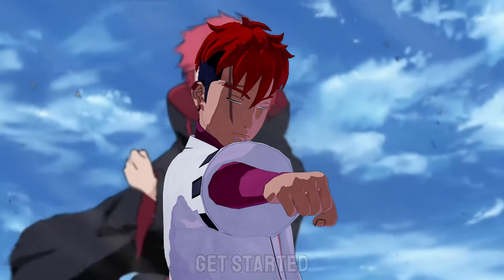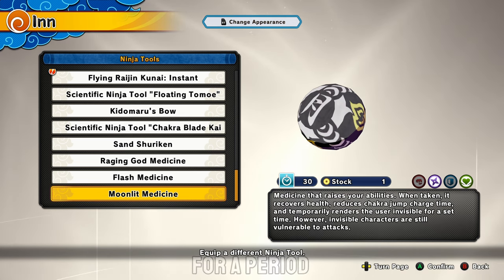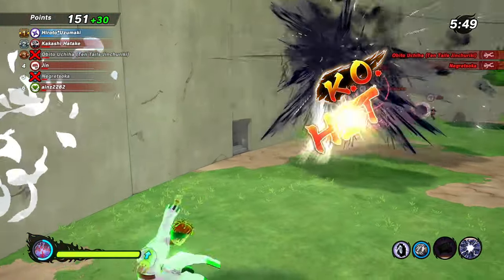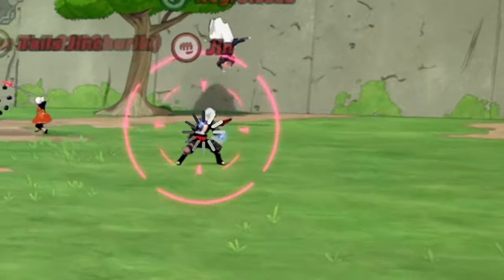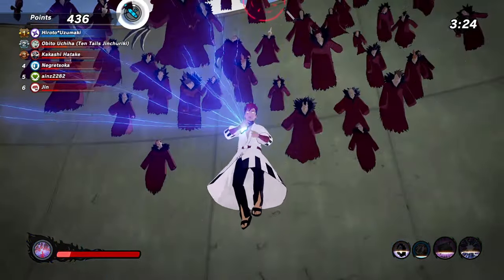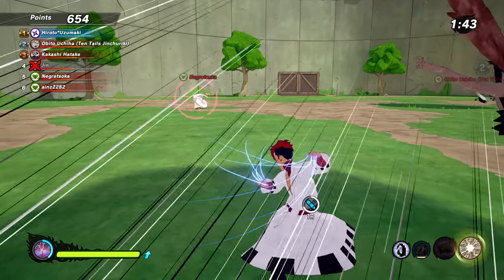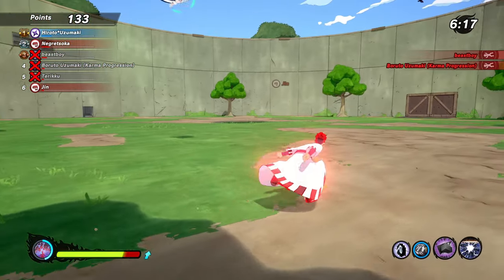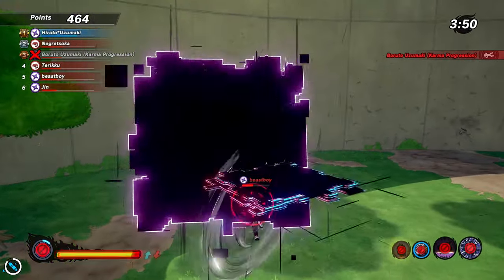This NEW SASORI BUILD Made Me A MENACE In Shinobi Striker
WHAT'S GOOD UZUMAKI FAMILY WELCOME BACK TO ANOTHER SHINOBI STRIKER VIDEO, TODAY I WILL CREATE A CRAZY BUILD USING THE NEW SASORI DLC, THIS BUILD WILL MAKE YOU A MENACE IN EVERY GAME SO YOU HAVE TO TRY IT ASAP!

🔴MORE FROM HIROTO🔴

💻PC SPECS💻
Motherboard: Asus H-410M
GPU: RTX 2060 6GB
CPU: Intel i5-10400F
RAM: Kingston 8GB X2
Source: 500W
HDD: 1TB
SSD: 200GB